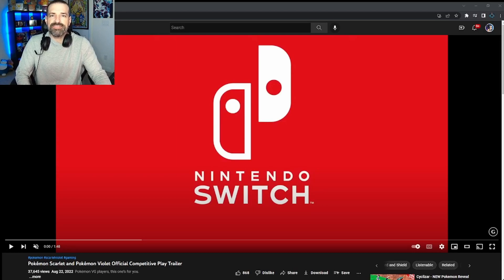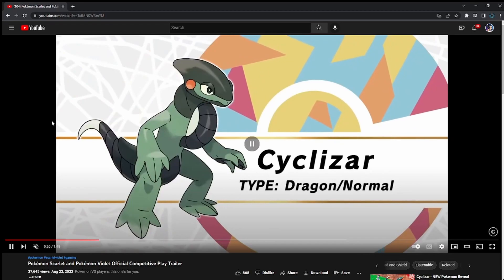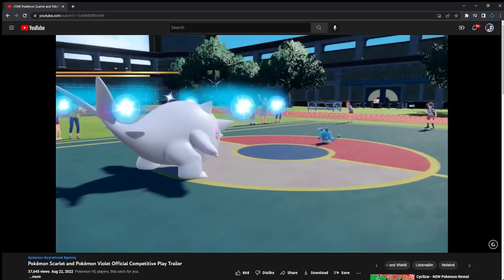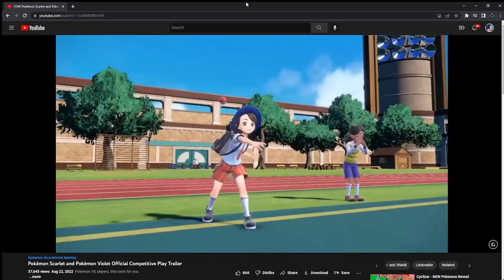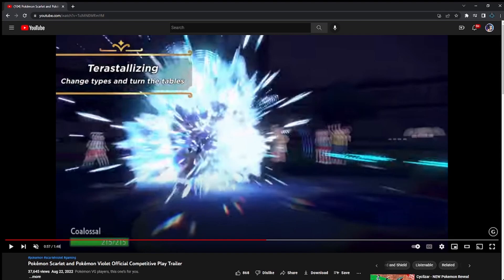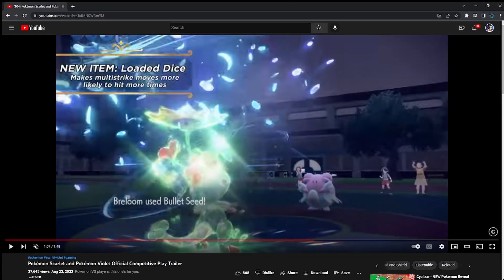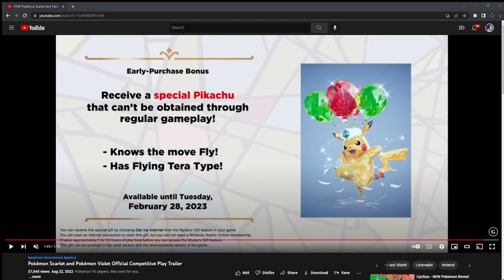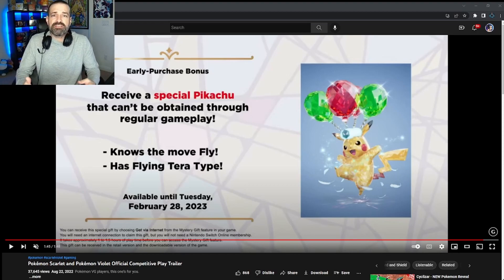NEW Pokemon and Items Revealed for Generation 9! || Pokemon Scarlet & Violet News and Discussion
In this video, I'll be discussing the new competitive play trailer that Pokemon released over the weekend at the World Championship in 2022 for the new Pokemon Scarlet & Violet video games!

At the conclusion of the finals at Worlds this year, Nintendo released a new trailer for the next generation that revealed a brand new Pokemon as well as a few new items and moves! In addition, it gave us a closer look at the new mechanic in the game; Terastallizing! Whether you're a serious VGC player or you're a casual fan of Pokemon, there is a lot of exciting information in this trailer that you'll want to see!

0:00 - Intro
1:41 - Cyclizar
2:48 - New Move: Shed Tail
5:09 - New Item: Mirror Herb
7:26 - Terastallizing
8:54 - New Item: Loaded Dice
11:48 - New Move: Tera Blast
14:57 - New Item: Covert Cloak